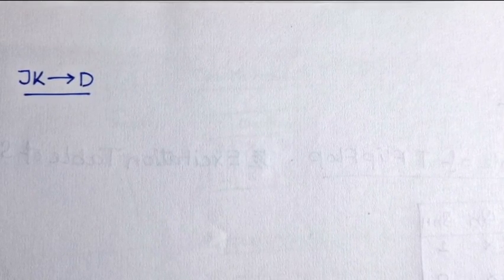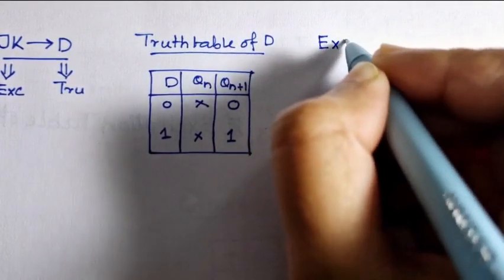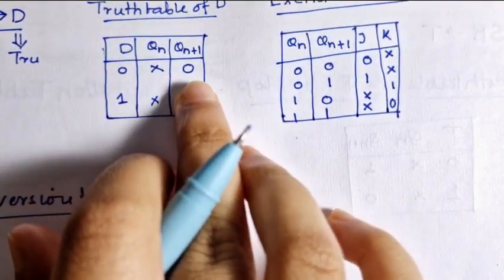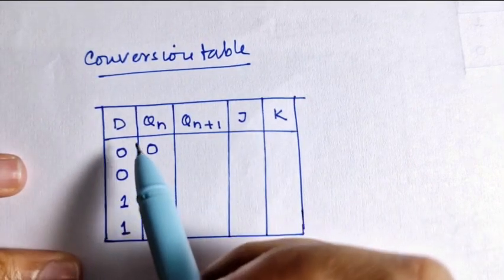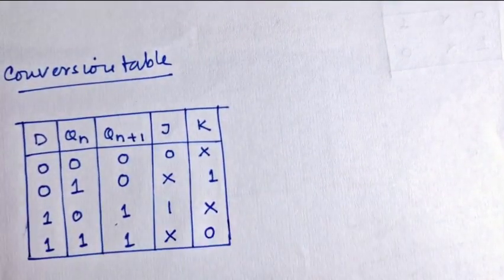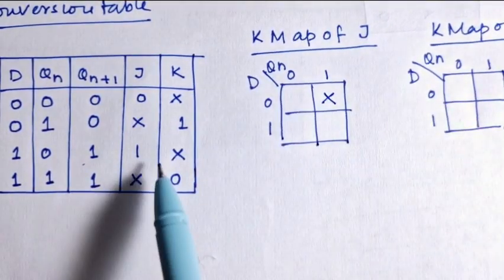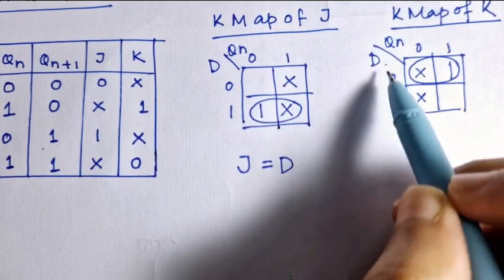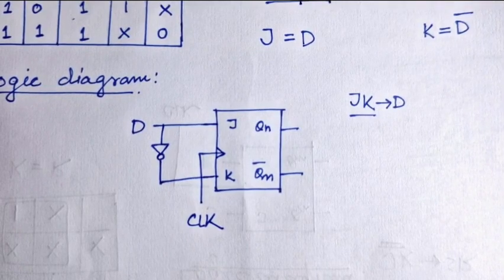JK TO D FLIP-FLOP CONVERSION |DIGITAL ELECTRONICS |GATE PREPARATION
Check out the new video!